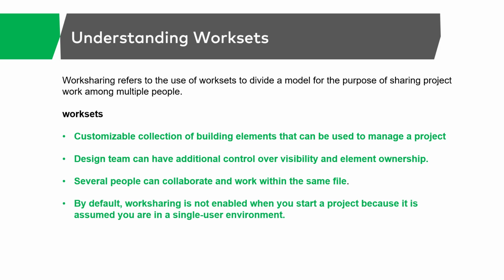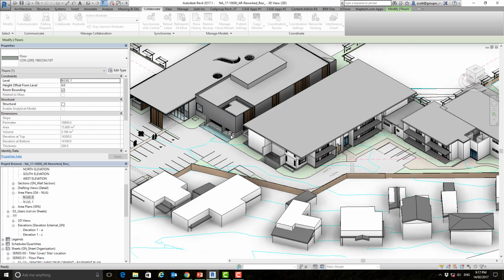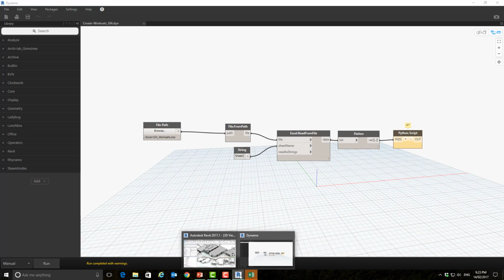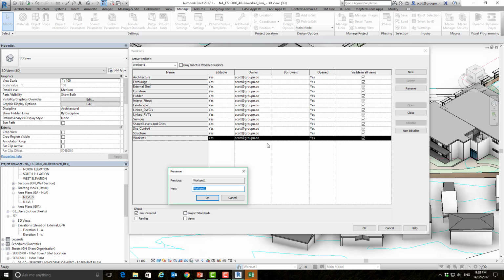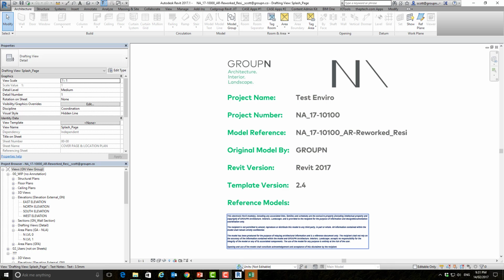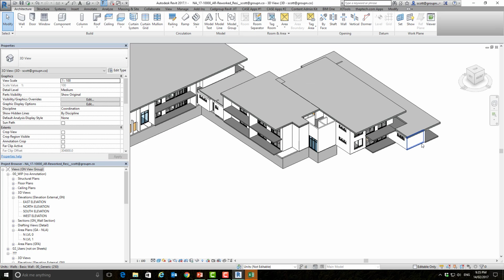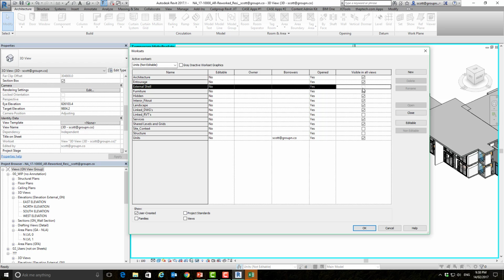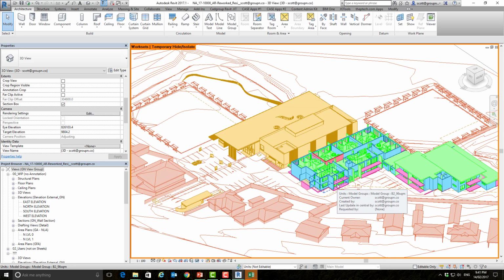Revit Worksharing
In this Revit Session we look at the basic principles of worksharing,

We take a file and make it into the Central File, also we use dynamo to setup our default worksets, also looking at some of the tools within the Workset to help you manage your model better.
Enjoys